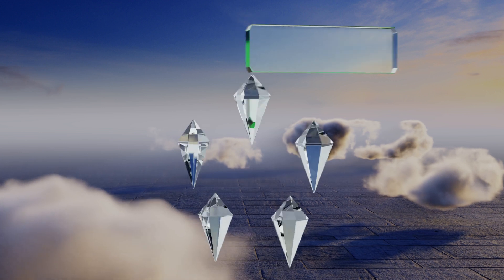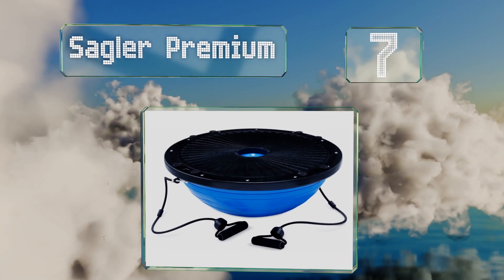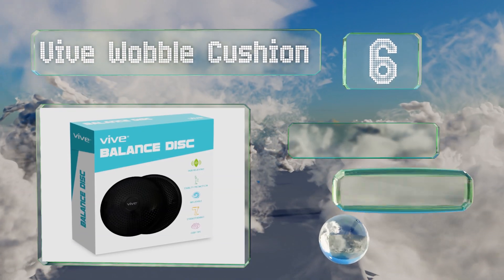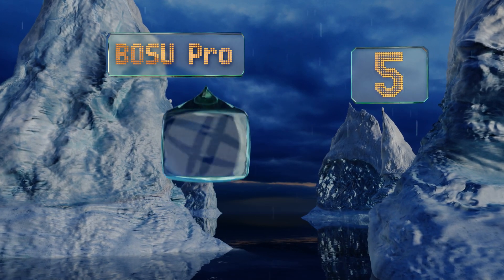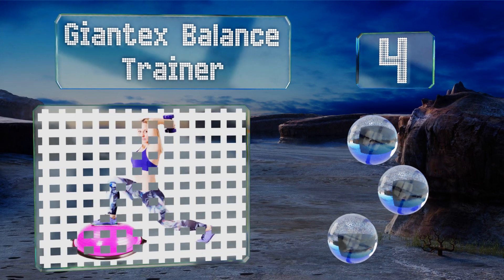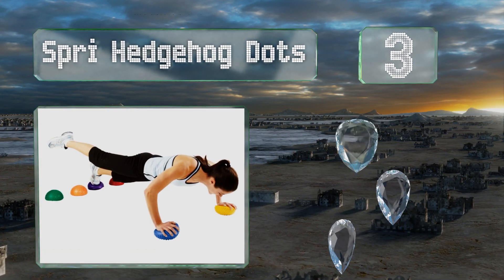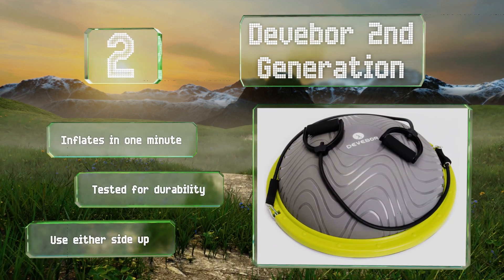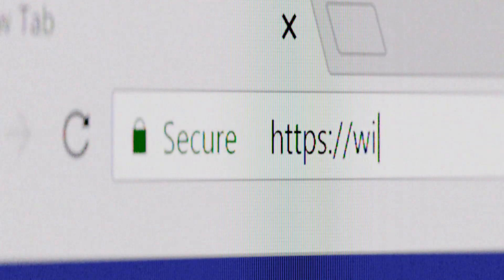8 Best Bosu Balls 2019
Our complete review, including our selection for the year's best bosu ball, is exclusively available on Ezvid Wiki.

Bosu balls included in this wiki include the vive wobble cushion, giantex balance trainer, devebor 2nd generation, bosu pro, sagler premium, spri hedgehog dots, j/fit pod, and titan fitness trainer.